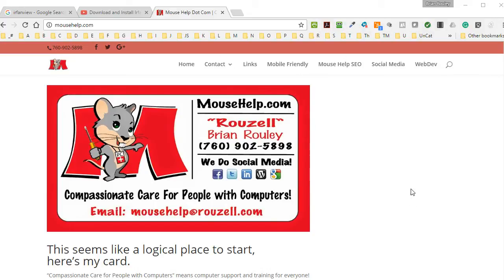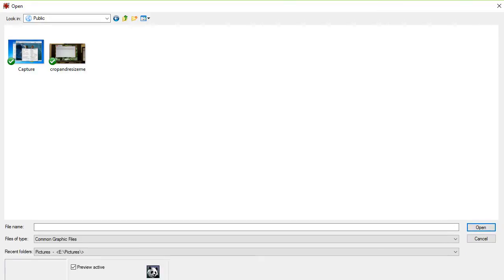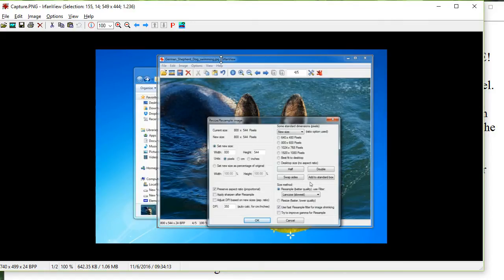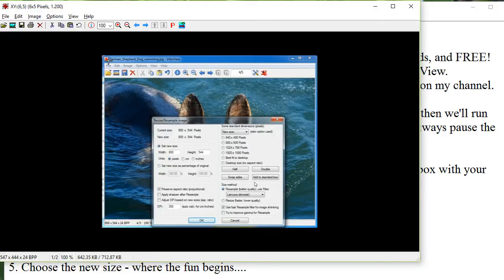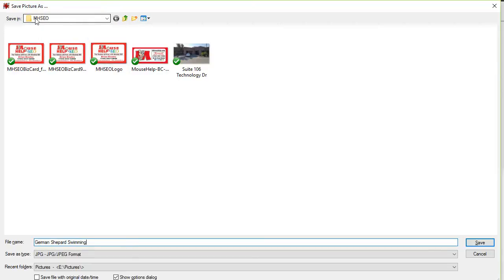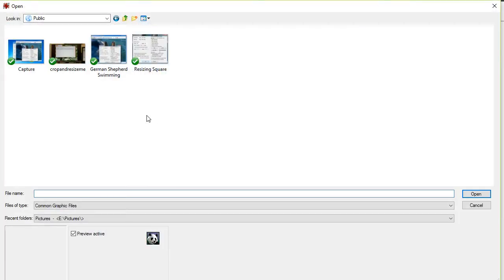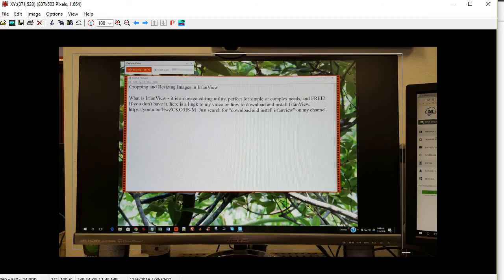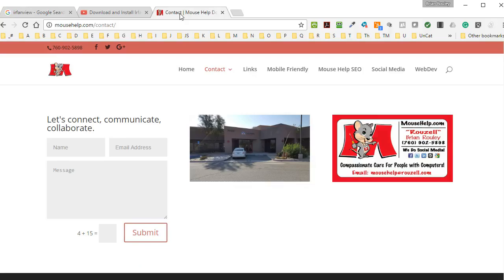How to Crop and Resize Images using IrfanView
How to crop and resize images -You'll need these skills as a photographer, or for making your posts on Social Media and your blog. On your website, you'll want to make sure your images are optimized in a number of ways, for SEO, for fast loading, and for error handling. I'll have to write an article to explain this further and will likely record version two of this video to embellish.
Here you'll see how to crop and resize images using a free program, named IrfanView. Click into mousehelp.com and send a message with your comments and questions. Enjoy!
Brian Rouley